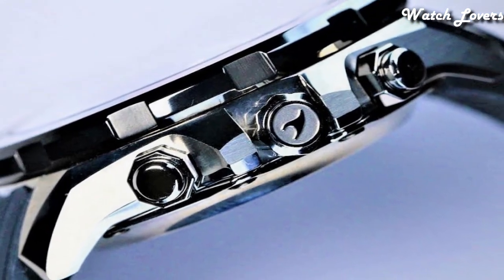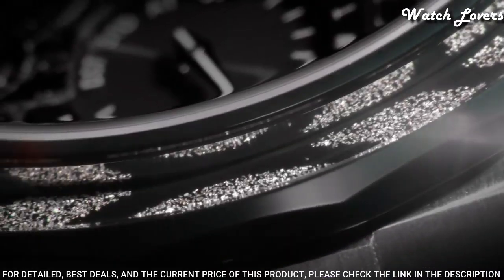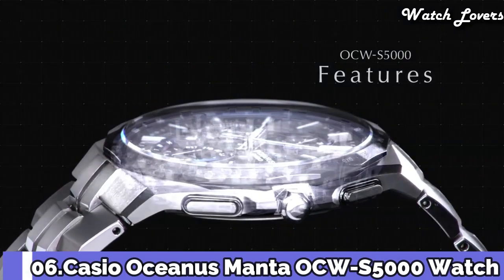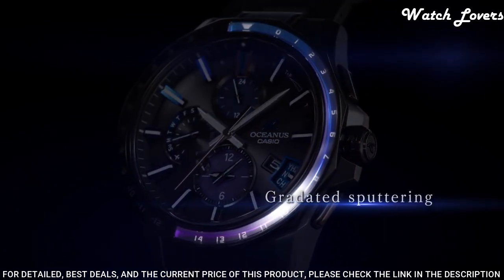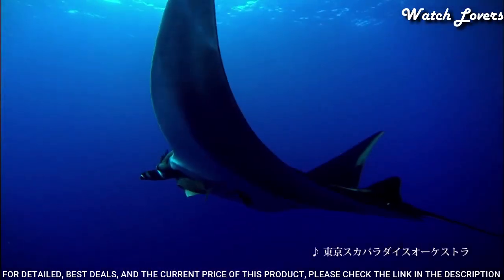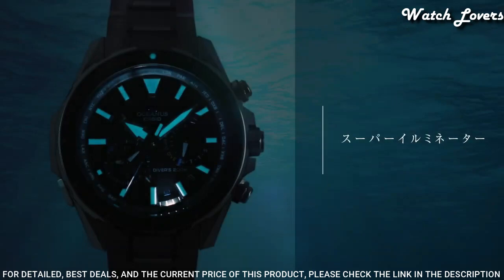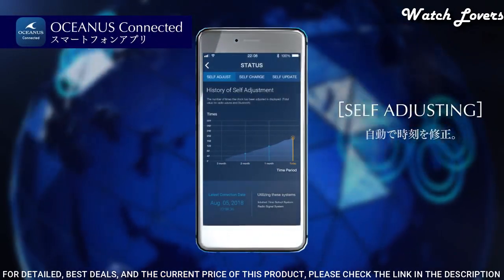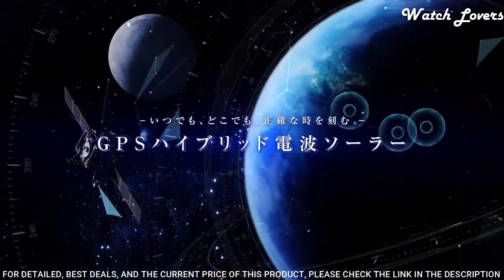Top 8 Best Casio Oceanus Watches [2023] Casio Oceanus Watch